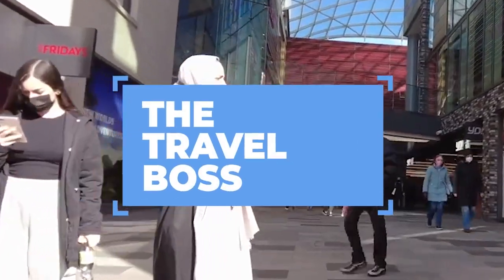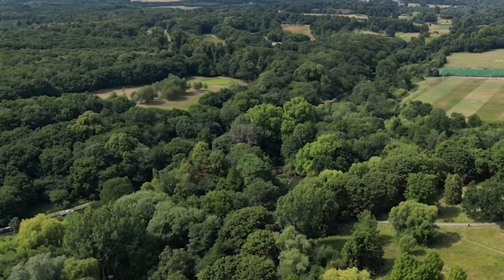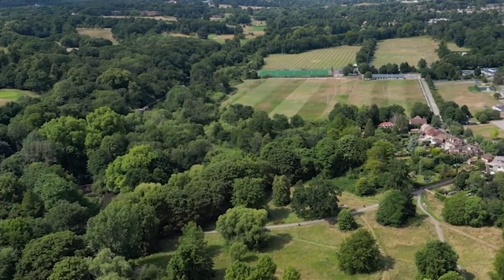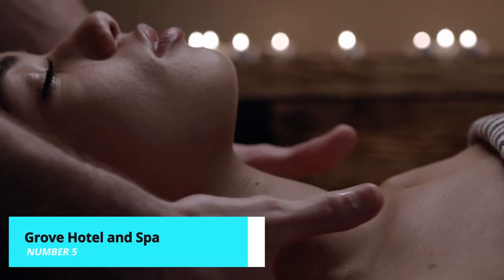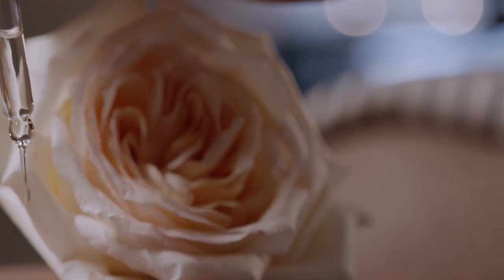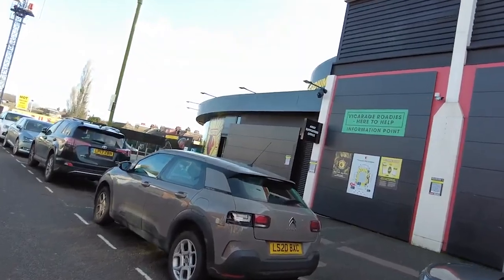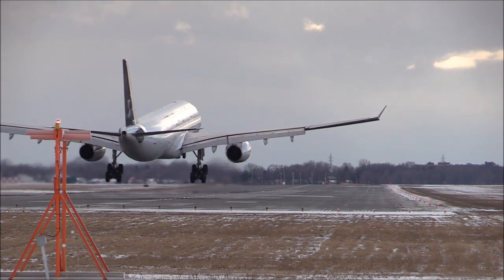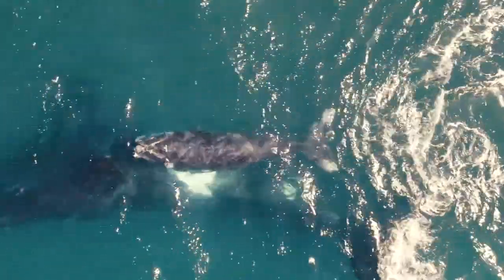TOP 10 Things to do in Watford, England 2024!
Watford, England is an amazing place to visit in England. If you want to know top 10 what to do in Watford or you need a travel guide, please keep watching.

Before we reach our top pick, take a short trip to the nearby historic town of St. Albans. Explore the stunning St. Albans Cathedral, one of the oldest places of continuous Christian worship in Britain, and wander through the charming streets filled with Roman ruins, medieval architecture, and quaint shops.

And now, the highlight of our Watford journey—the Private Transfer from London Heathrow Airport to Watford. This convenient service ensures a stress-free start to your trip with a comfortable and private transfer directly from the airport to your accommodation in Watford. Spaces are limited, so be sure to reserve your spot early for a seamless arrival in Watford.